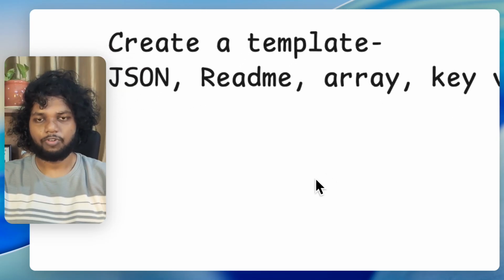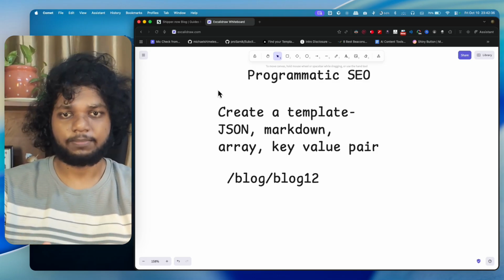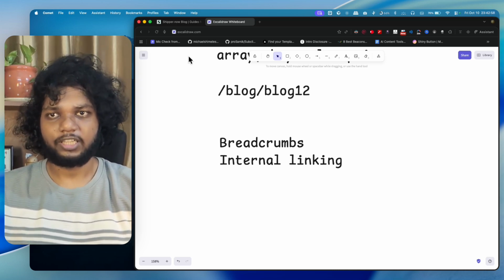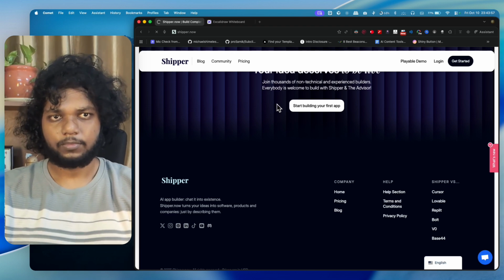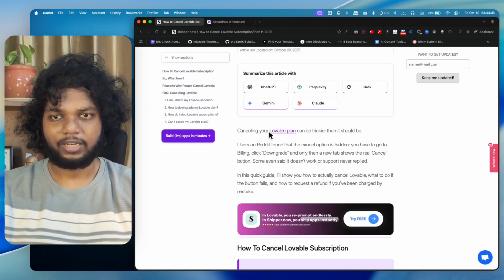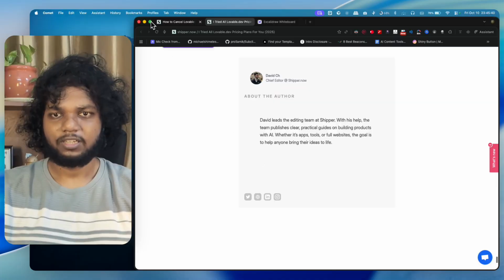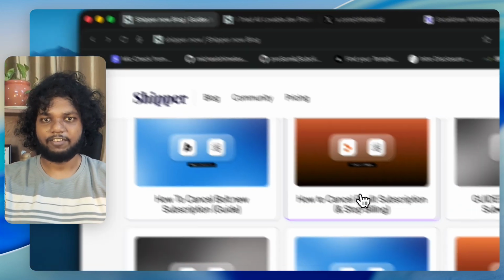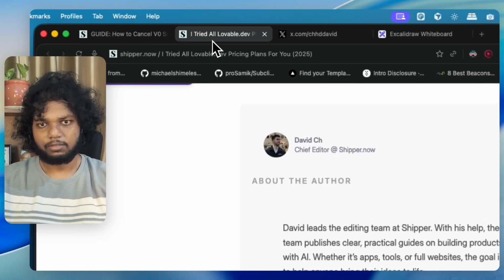Programmatic SEO Tutorial ($1,175 MRR in 72 Days Case Study)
Programmatic SEO tutorial explaining template-based content generation for Next.js applications. Real case study analyzing Shipper.no's strategy: creating comparison pages, cancel subscription guides, and internal linking architecture that drove $1,175 MRR in 72 days through organic traffic.

Timestamps:

0:00 - Introduction: Programmatic SEO for Internet Business
0:28 - What is Programmatic SEO Explained
1:17 - Template Creation: JSON vs Markdown vs Array
2:13 - Static Page Generation Benefits
2:38 - Shipper.no Case Study Introduction
3:37 - Blog Strategy: Cancel Subscription Guides
4:17 - Internal Linking Strategy Breakdown
5:12 - Google Crawler Benefits Analysis
6:09 - Template Structure Demonstration
6:57 - Results: David's 72-Day Journey to $1,175 MRR

What is Programmatic SEO:

Create one template (JSON, Markdown, or Array) reusable across multiple pages. Template contains structured data iterated for each blog post. During npm build, static HTML/CSS generated per page. No database calls or API requests needed. Each page gets own optimized HTML for search engines.

Why JSON/Markdown Over Database:

Next.js deployment with JSON/Markdown templates enables static generation without API calls. Build process creates individual HTML files for each blog entry. Faster page loads and better SEO than dynamic database queries. No server-side rendering overhead. Perfect for content-heavy sites prioritizing organic traffic.

Shipper.no Analysis:

Lovable and Bold.new alternative with strategic SEO focus. Footer comparison pages: Shipper vs Cursor, Lovable, Replit, Bold. Blog template: "How to cancel [competitor] subscription" guides. Each post follows identical structure with different competitor data. Simple execution but masterful SEO implementation.

Internal Linking Strategy:

Seven internal links found in single "Cancel Lovable" article. Links include: Lovable pricing, Lovable review, Shipper features, export guides. Google crawler discovers and indexes all linked pages. Improves domain authority and page rank. Human readers explore related content naturally.

Template Structure Components:

Header with consistent branding across all posts. Author name and profile image. Article summary with key points. Left sidebar: clickable table of contents with auto-scroll. Right sidebar: email signup for updates. Main content: step-by-step guide format. Internal links embedded throughout text.

Real Results Case Study:

David (Shipper founder) achieved $1,175 MRR in 72 days post-launch. Strategy: Reddit engagement plus aggressive SEO. Shared playbook publicly on social media. Bullish on organic traffic over paid acquisition. Template approach enabled rapid content scaling without hiring writers.

Implementation Benefits:

Domain ranking boost from multiple indexed pages. Domain authority increase through internal linking. Competitor keyword targeting without direct competition. Discovery traffic from comparison searches. Educational content builds trust before conversion. Scalable content creation requiring minimal resources.

Key SEO Principles:

Breadcrumbs improve navigation and crawler understanding. Internal linking passes page authority throughout site. Template consistency helps search engines understand site structure. Static pages load faster improving user experience. Content targeting competitor keywords captures intent-driven traffic.